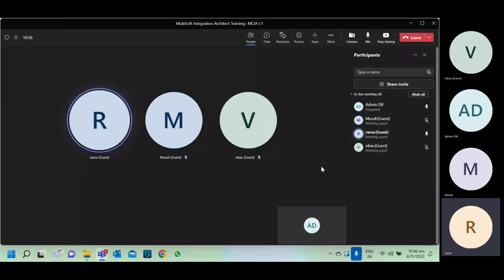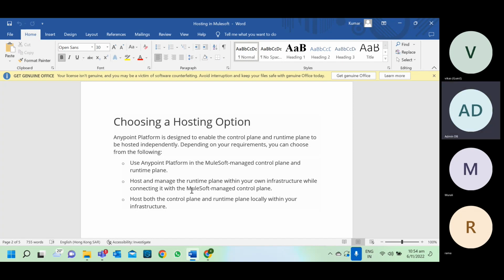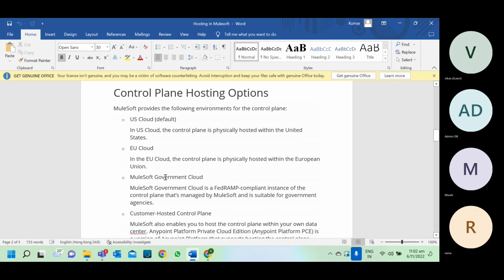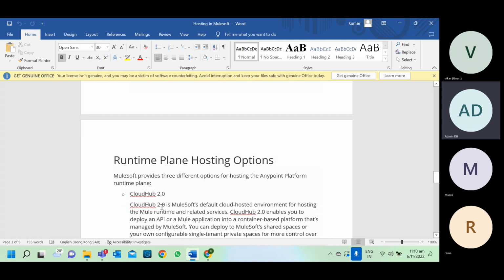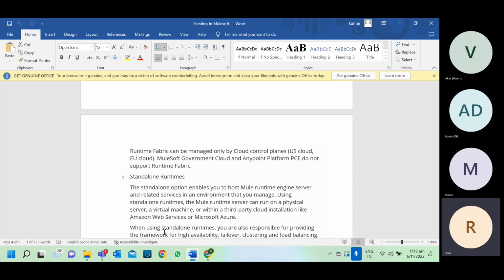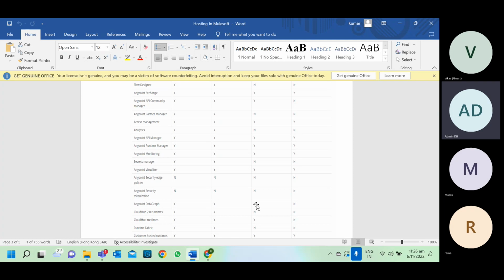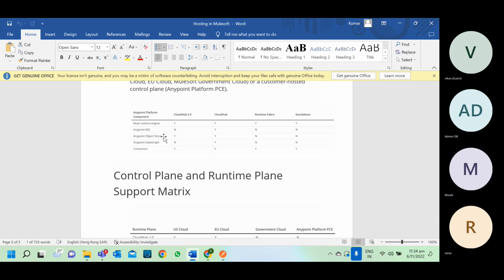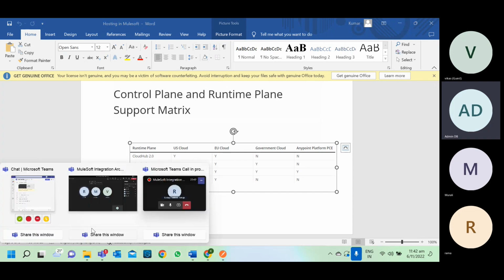SESSION_16 : MULESOFT INTEGRATION ARCHITECT